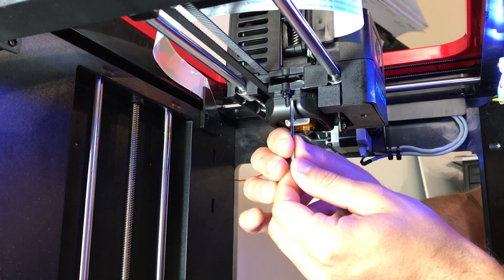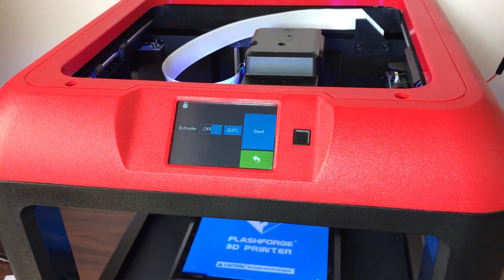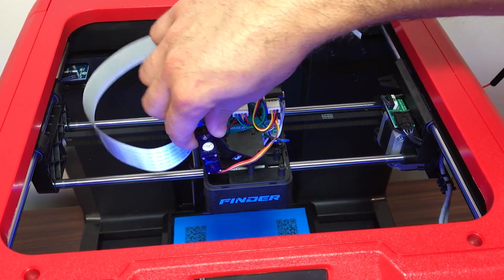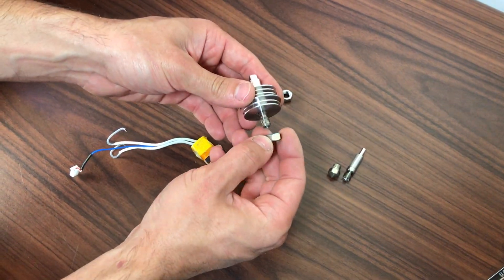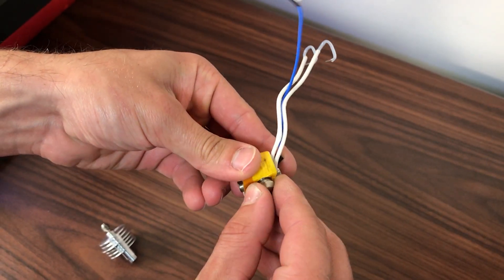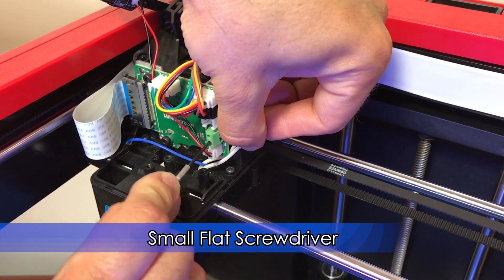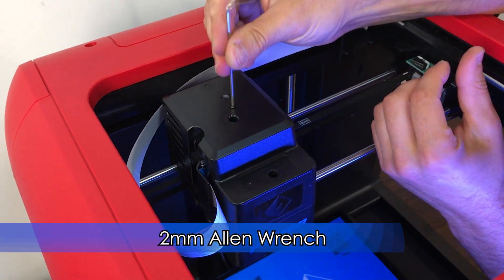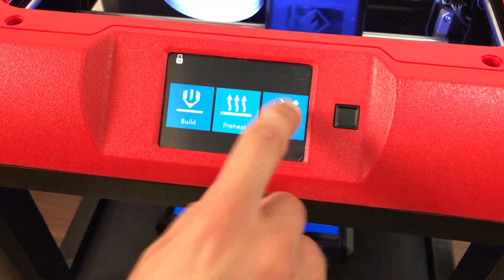Micro Swiss All Metal hotend upgrade for Flashforge Finder and Flashforge Guider 2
This are instalation instructions for Micro Swiss All Metal hotend upgrade kit for Flashforge Finder and Flashforge Guider 2.